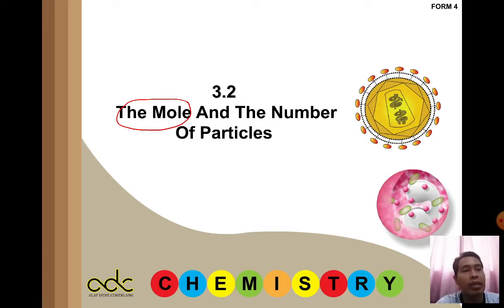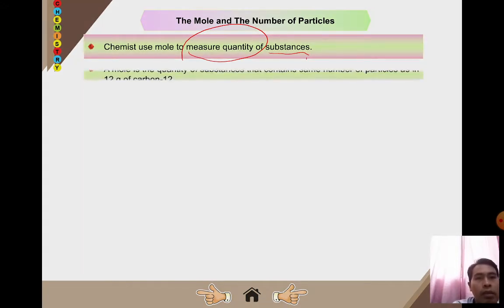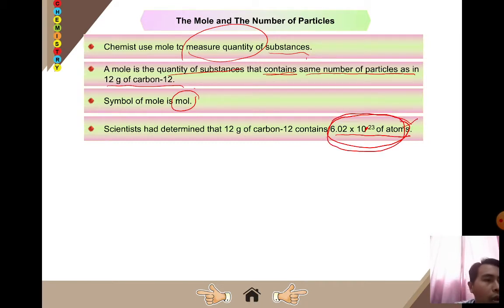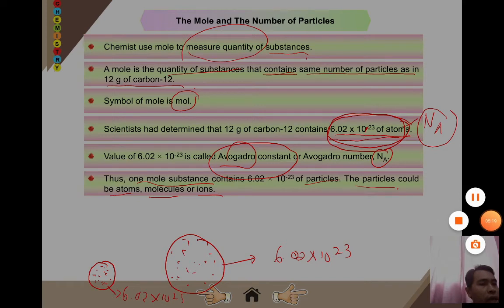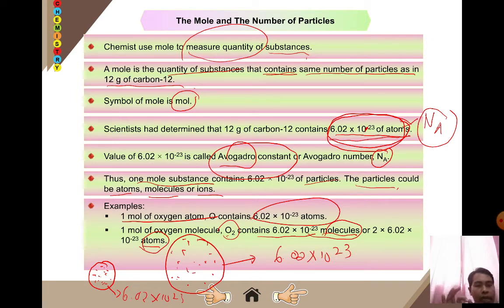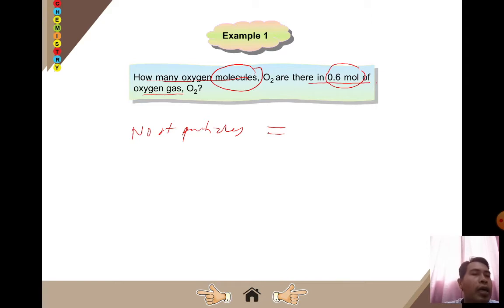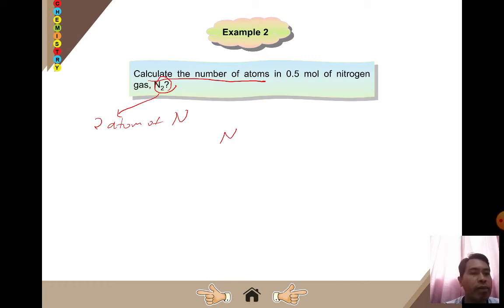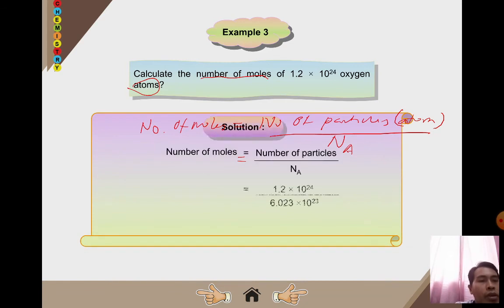MOLE CONCEPT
No of Moles and No of Particles